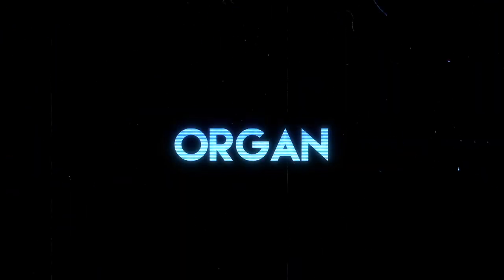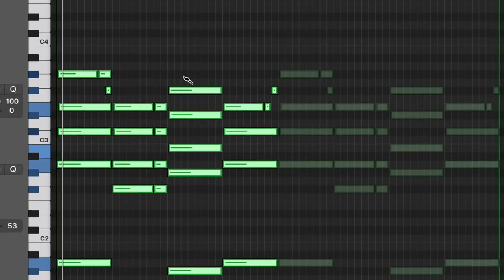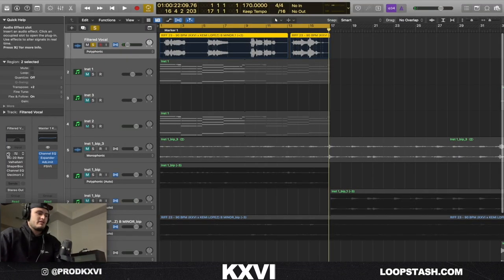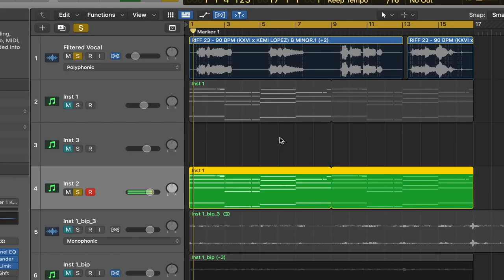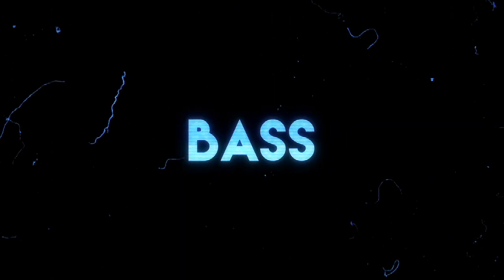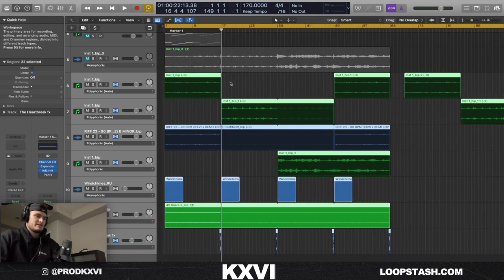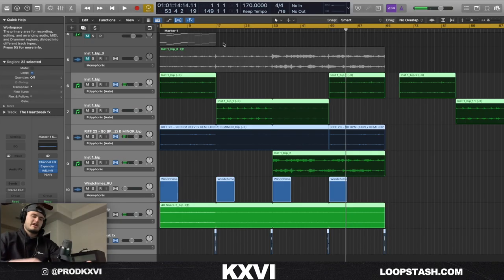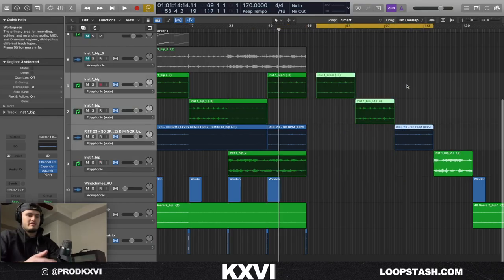How To Make VIBEY RnB Samples For Drake (VOCAL SAUCE)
In this video I make a smooth RnB sample for drake from scratch, what is your favorite drake album? let me know down below.